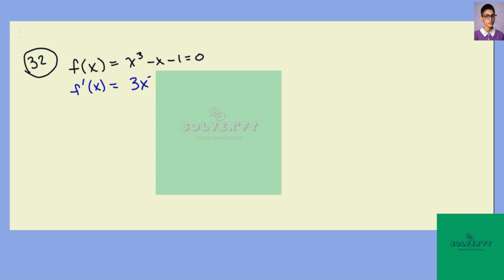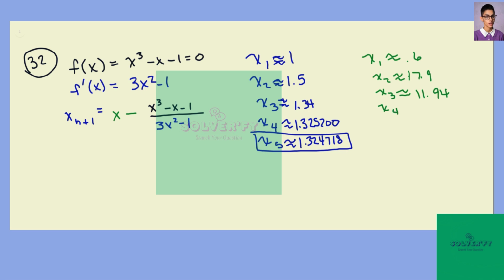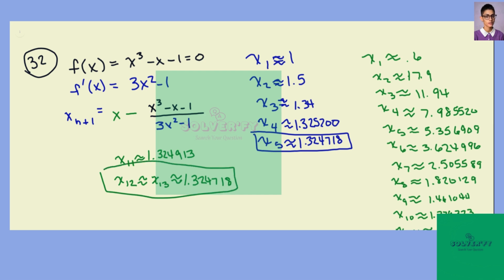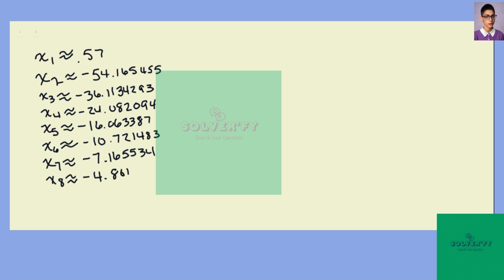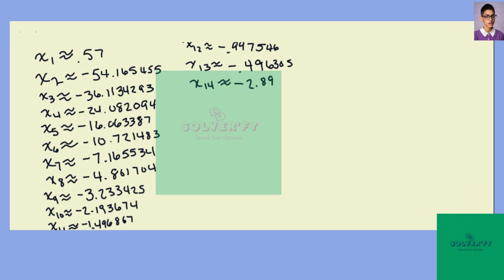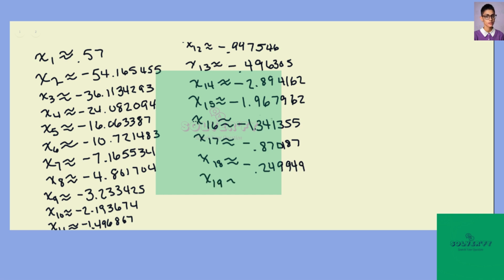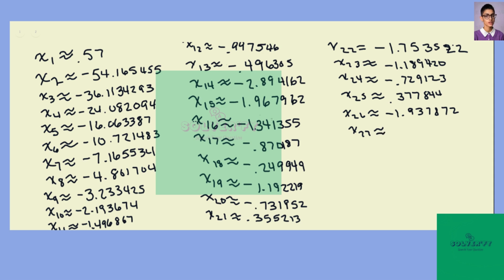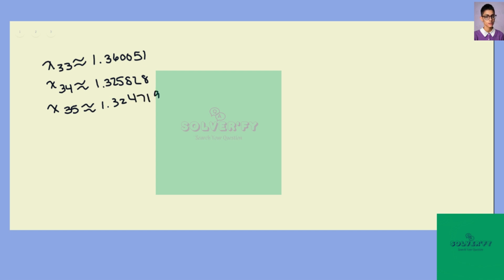[Math] Use Newton's method with to find the roof of the equation correct to six decimal places.